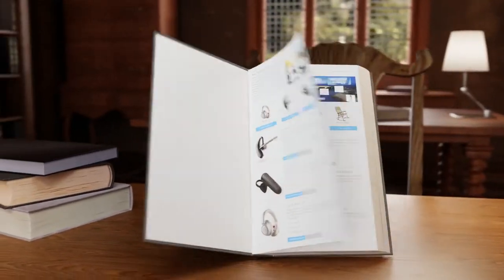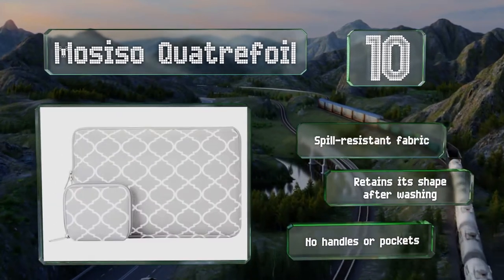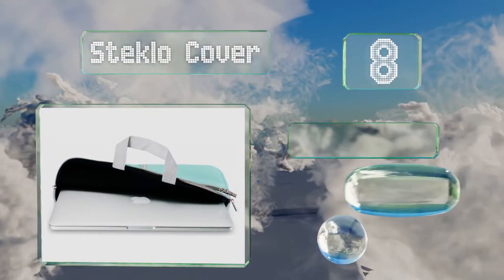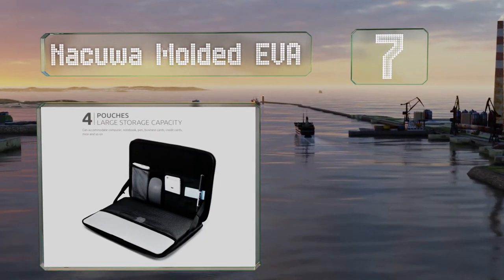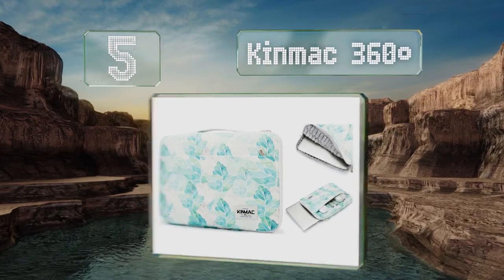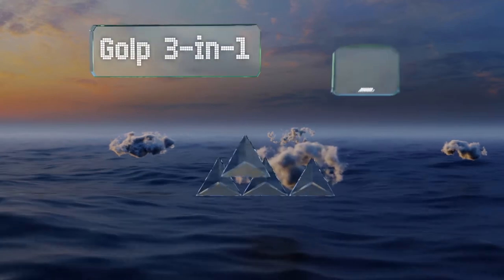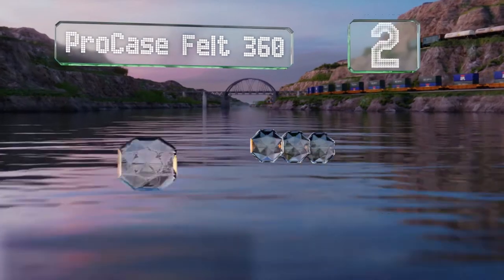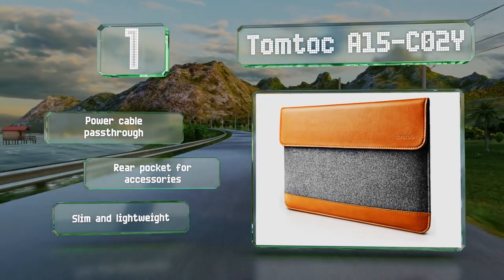10 Best 13 Inch Laptop Sleeves 2021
Our complete review, including our selection for the year's best 13 inch laptop sleeve, is exclusively available on Ezvid Wiki.

13 inch laptop sleeves included in this wiki include the steklo cover, runetz neoprene, voova computer bag, mosiso quatrefoil, nacuwa molded eva, kinmac 360°, procase felt 360, golp 3-in-1, tomtoc a15-c02y, and platero envelope case.